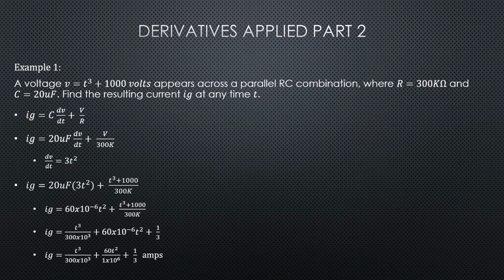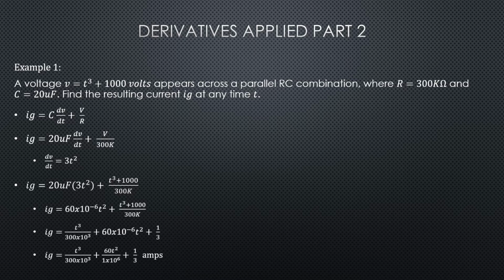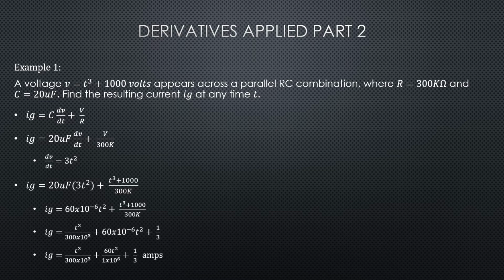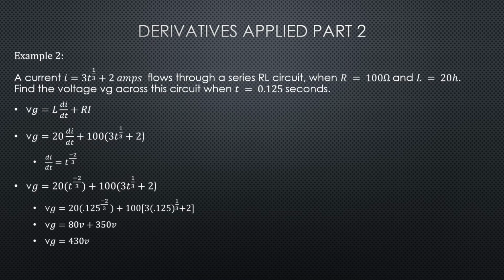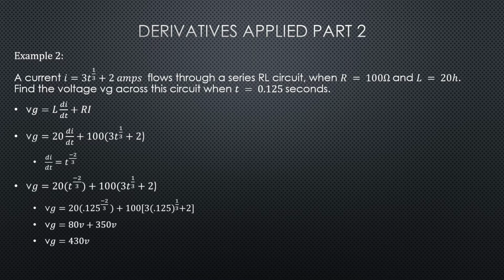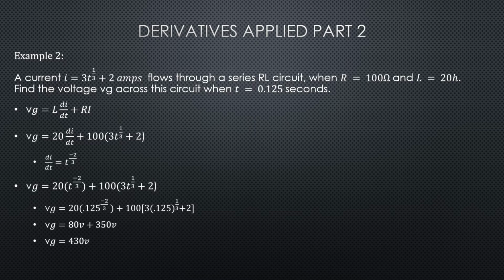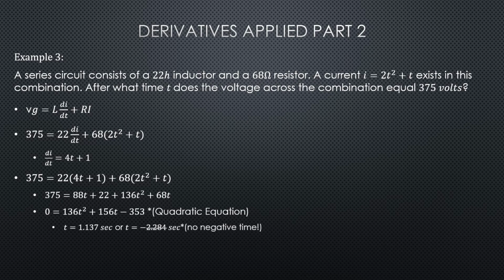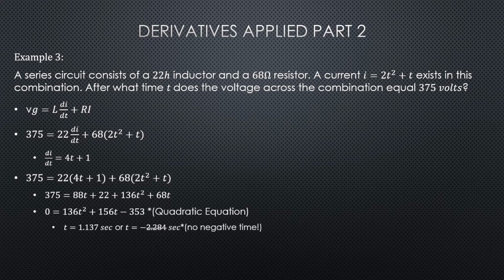Derivatives Applied part 2